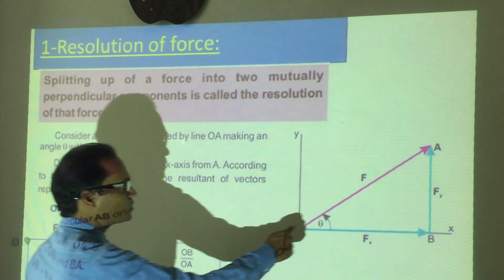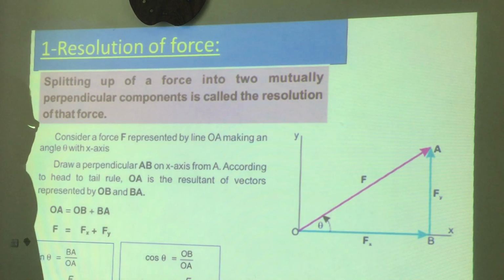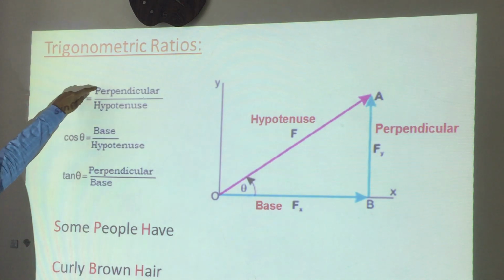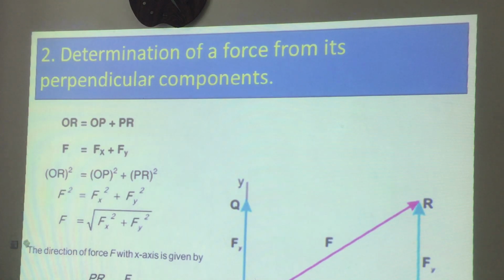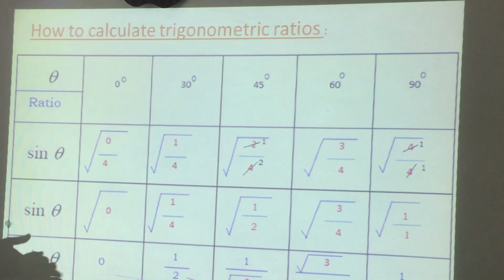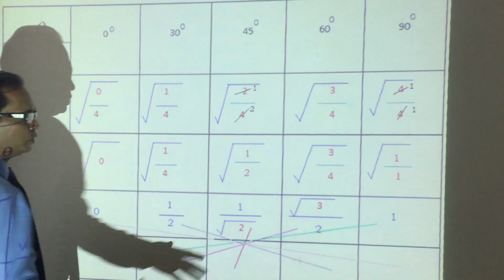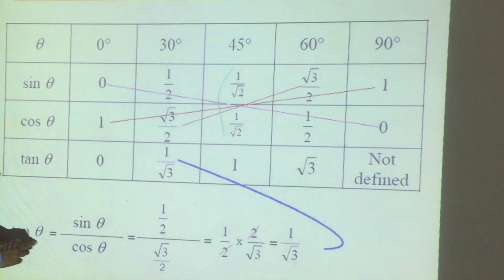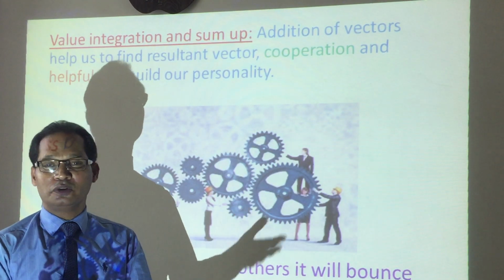Physics Trigonometric ratios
Physics -Class 9 Federal Board- Turning Effects of force. Calculations of Trigonometric ratios